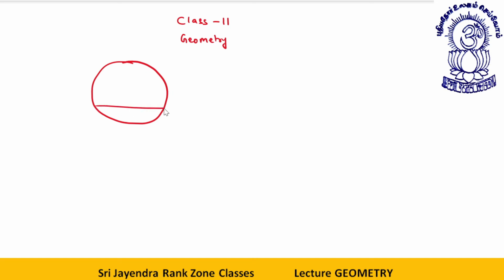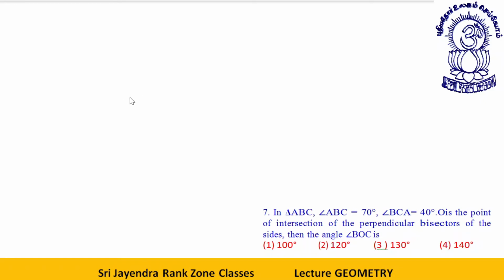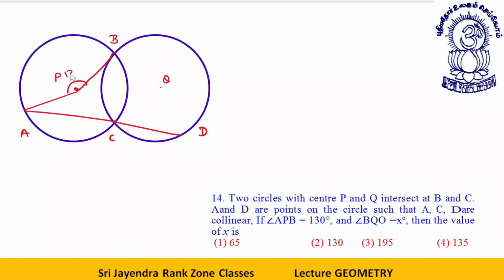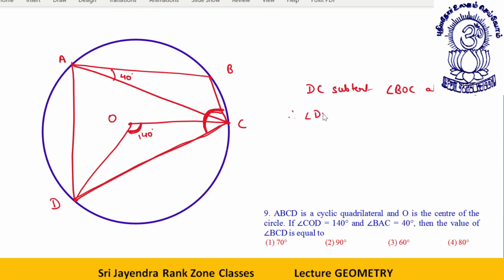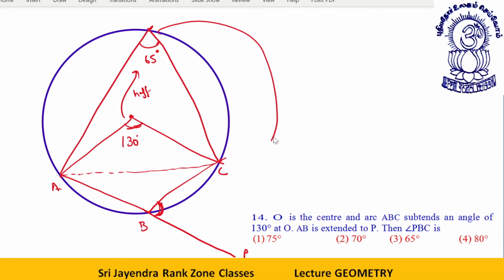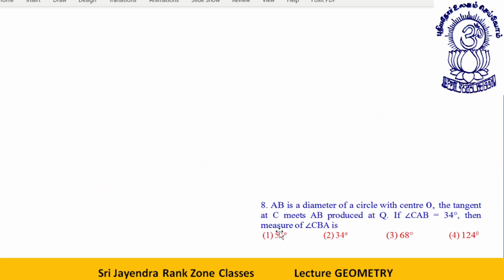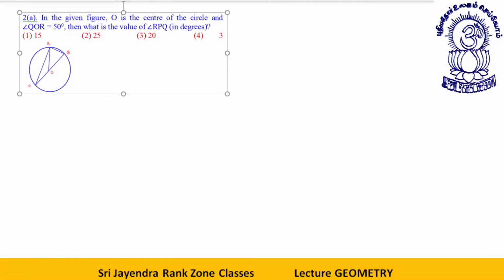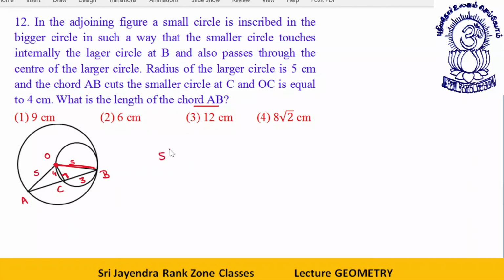FOUNDATION CLASSES | MATHEMATICS | GEOMETRY | LECTURE 11